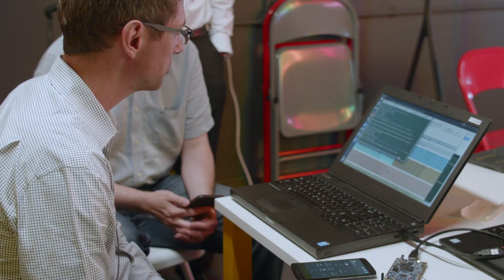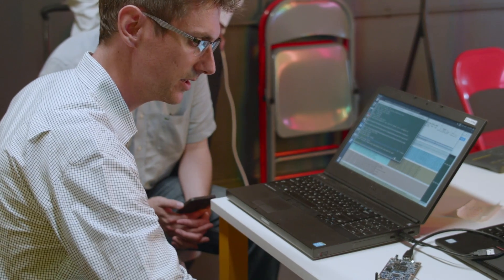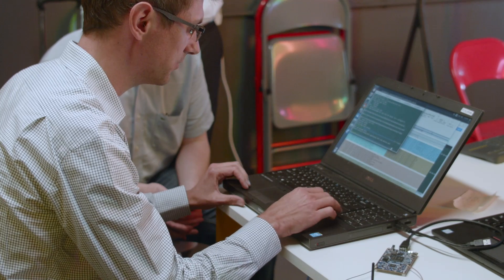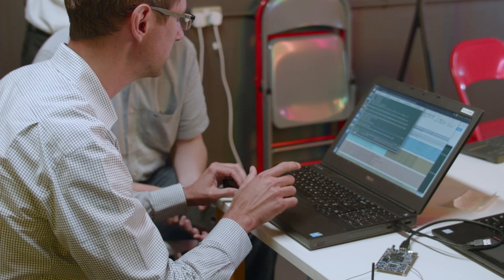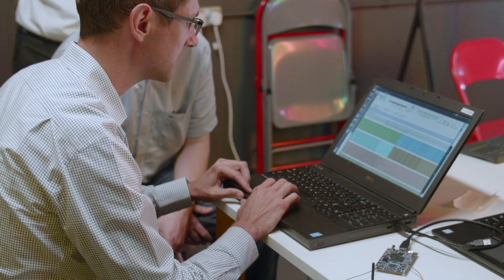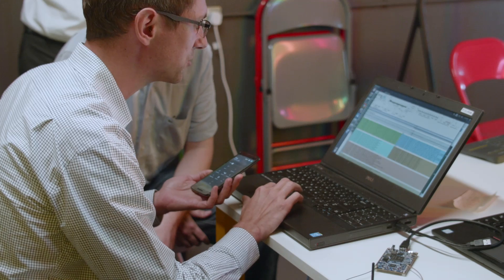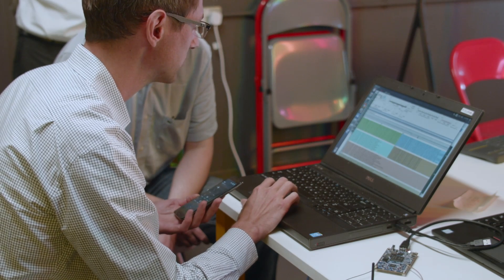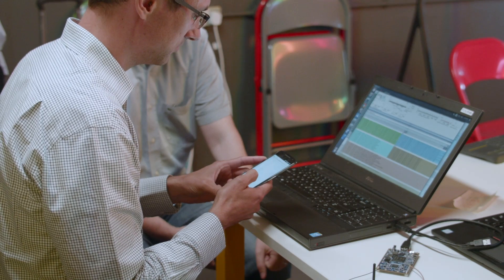OpenAirInterface and LimeSDR demo from the BT Mini Hackathon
OpenAirInterface demo and presentation from the BT Mini Hackathon with Lime Micro and BT. For more information on the LimeNET crowdfunding campaign,